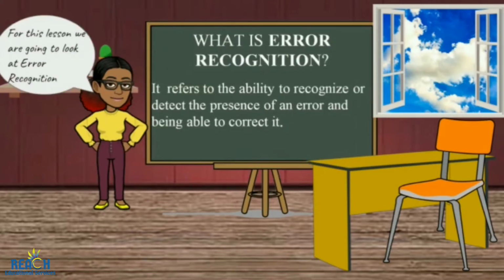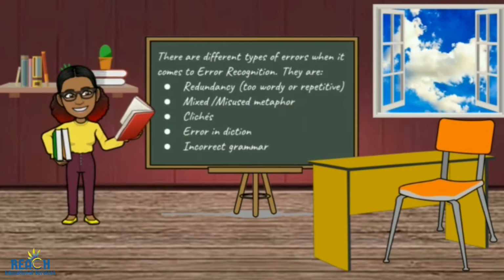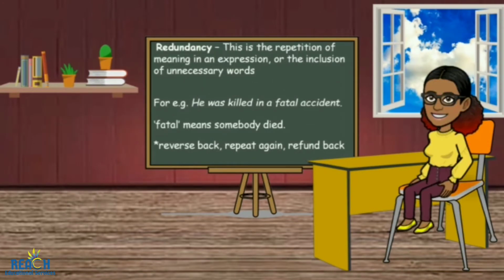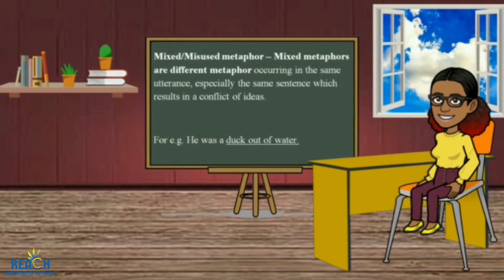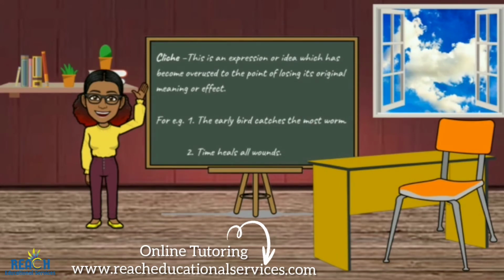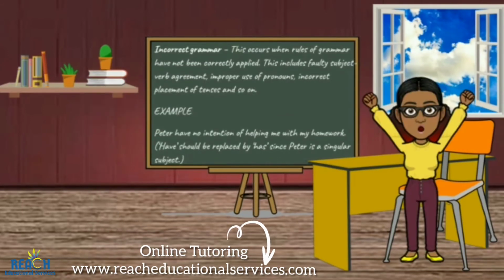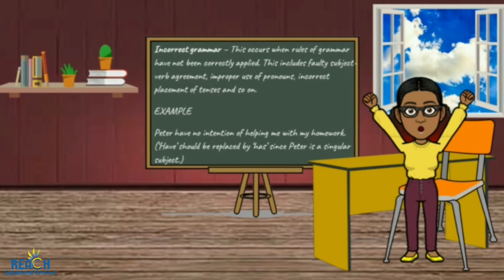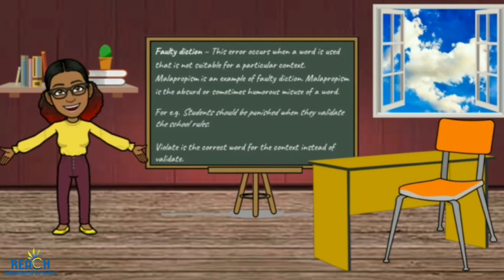Sentence Error Recognition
Hello my amazing students! This video focuses on Sentence Error Recognition. It is a mandatory topic that comes on the CSEC English Language exam. The video explains Error Recognition and the five major errors often made in sentences.

Sign up for K- college online tutoring sessions in ALL subject areas on our We also provide Exam Prep, PEP, CSEC and CAPE tutoring packages. We also provide S.B.A and I.A Guidance.